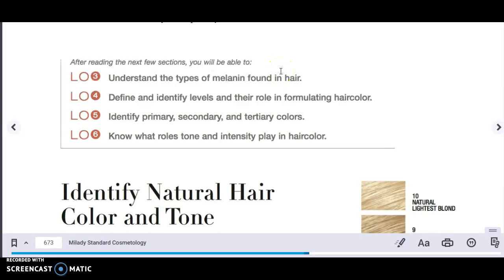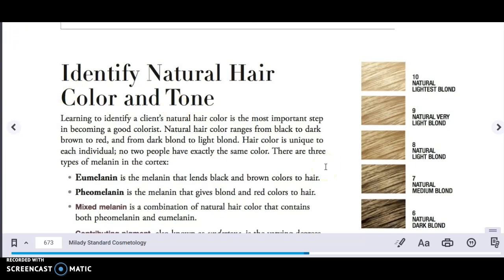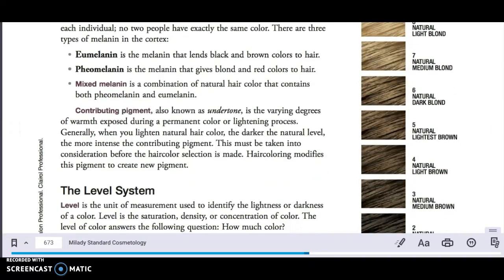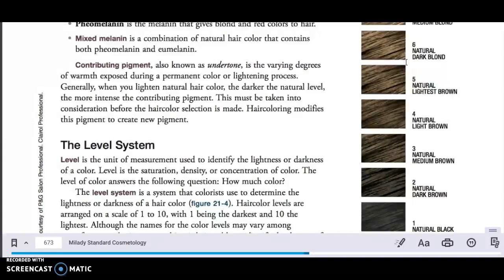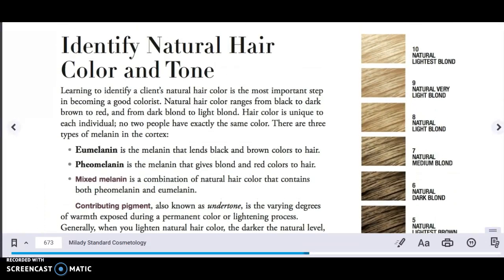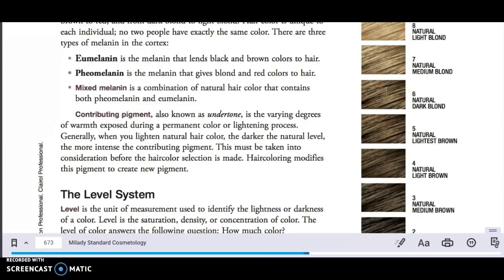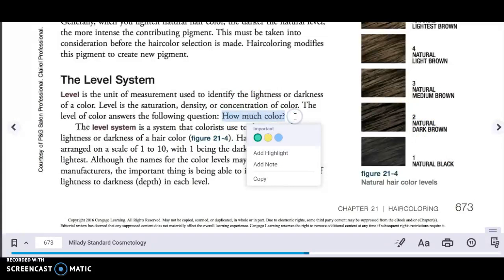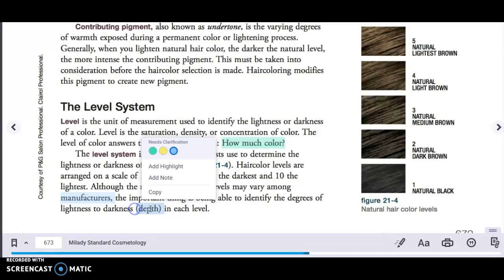Part 3 Chapter 21 Haircoloring page 673